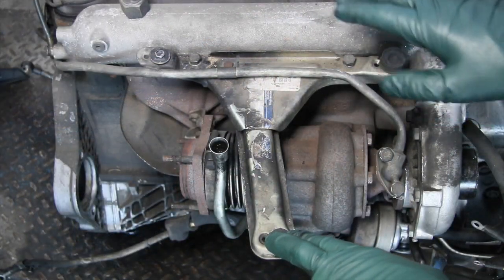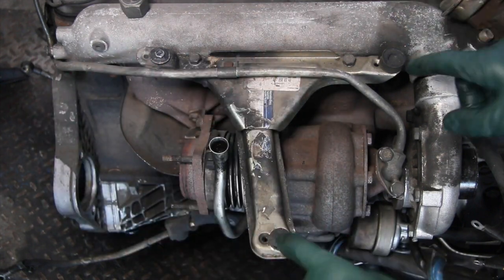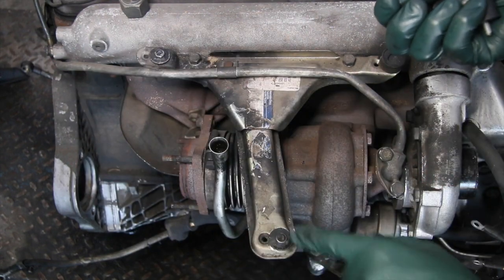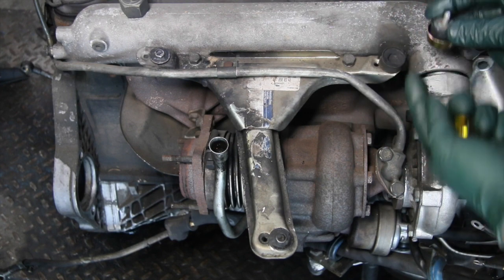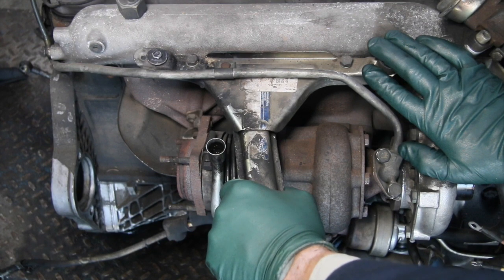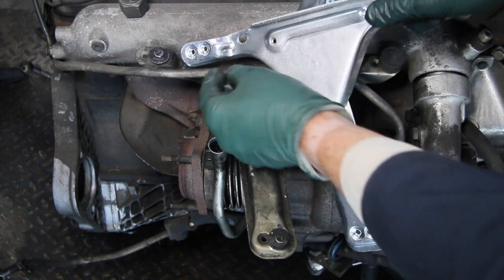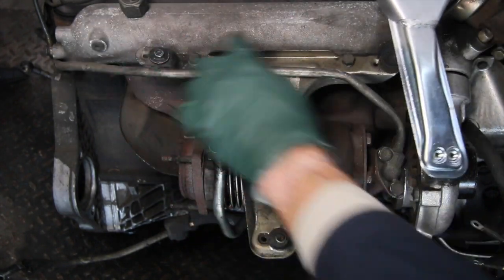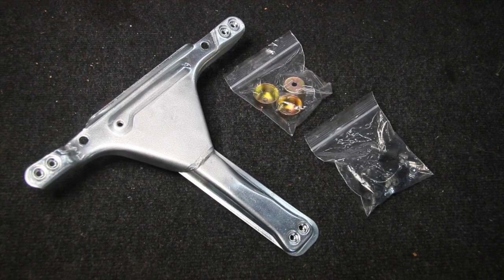Mercedes Diesel Engine Maintenance Tip 26: Air Filter Bracket Repair Options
Heavy duty air cleaner housing bracket OM 617 Turbo diesel engines from 1978 to 1984 / 85 suffer from a common weakness - that is the metal bracket that holds the air filter round housing onto the engine. Kent will explain the problems and offer solutions. If you want to fix it so it won't break again real soon you need to watch this video.